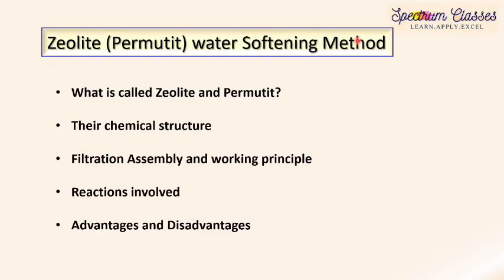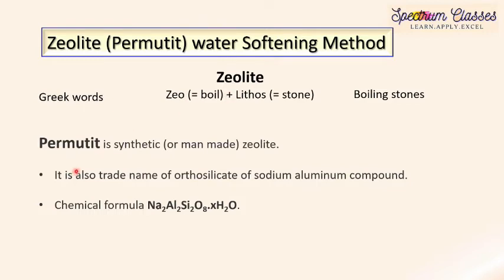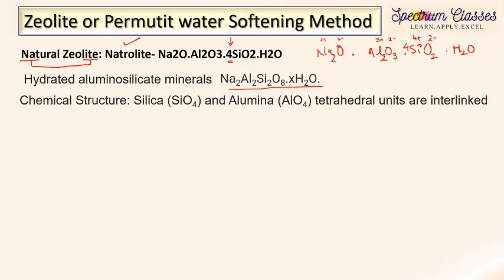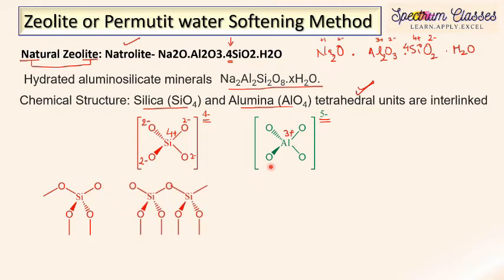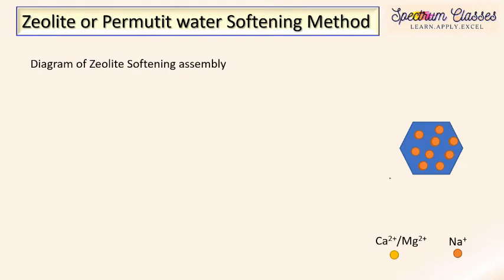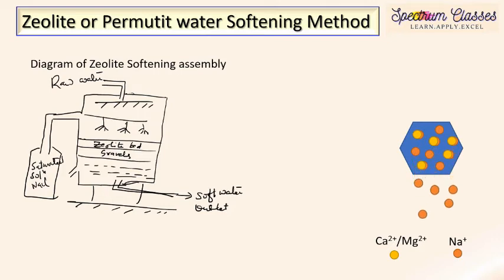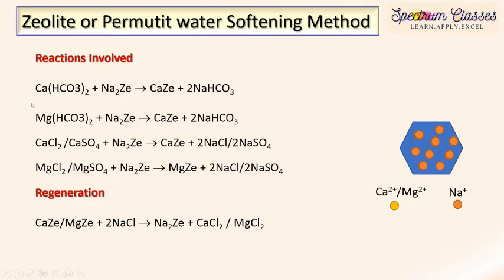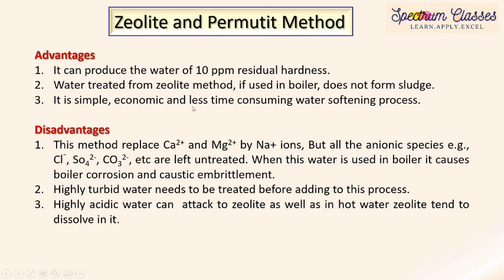Zeolite (Permutit) water Softening Method| Engineering Chemistry| IIT JEE/NEET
In this video Zeolite (Permutit) water Softening Method has been discussed and cover the following points
What is called Zeolite and Permutit?; Their chemical structure;
Filtration Assembly and working principle; Reactions involved; Advantages and Disadvantages.